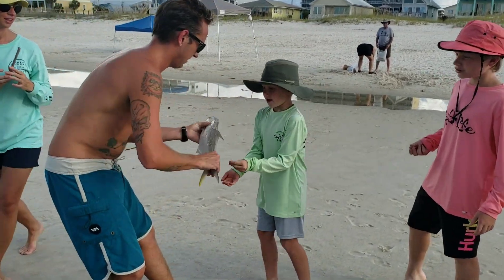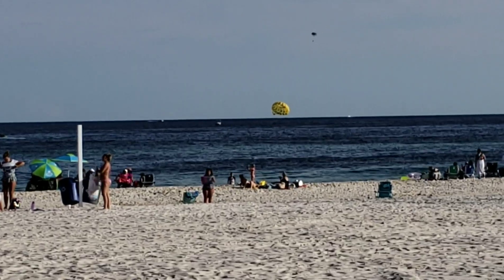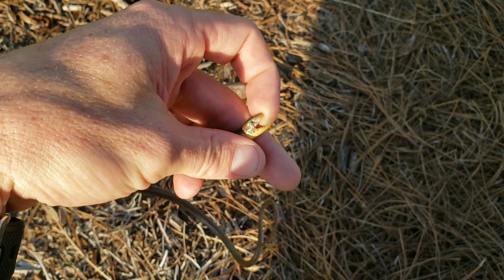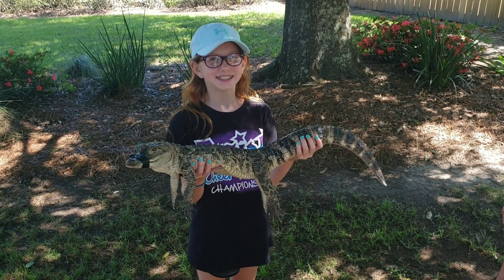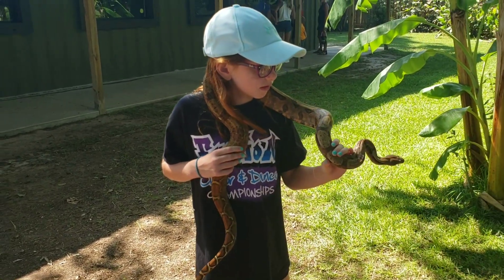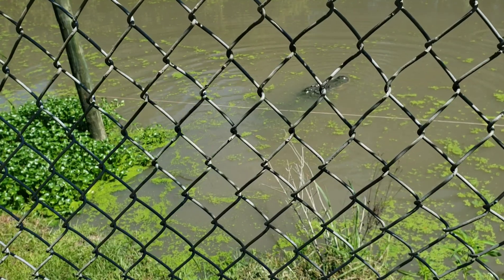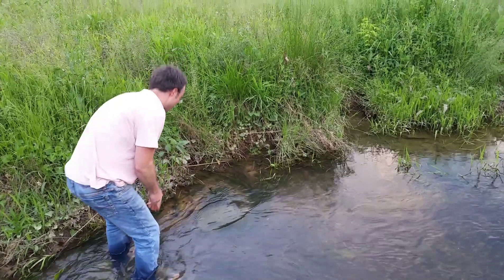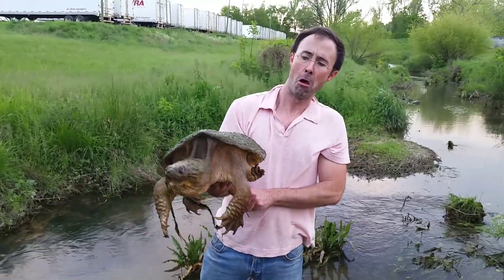Catching A Copperhead Snake, Legless Lizard, and Alligators in Gulf Shores, AL!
We just got back from vacation in Gulf Shores, AL! It was a beautiful place! This was our first trip ever to Gulf Shores.

While there, get in on a little herpetology with me, as I catch a crazy looking snake! Turns out, I was right in my thinking! It wasn't a snake at all! It was an eastern glass lizard! I couldn't believe it! A legless lizard! I had only seen these type reptiles on tv before this! Never did I expect to ever catch one in person!

Wait until you see all the alligators we fed at Alligator Alley! Which is a great place to bring the kids by the way!

And do we got anyone scared of venomous snakes? You should be! And don't do what I do in this video, and pick up a live copperhead snake with your bare hands!

I managed to avoid the copperhead strike, but when it comes to box turtle care, I know I'm no brian barczyk or anything, but I had no clue they loved human fingers!